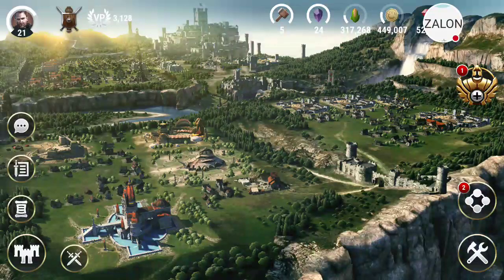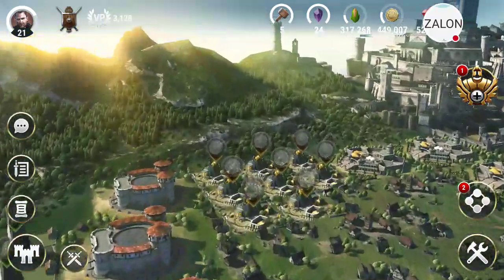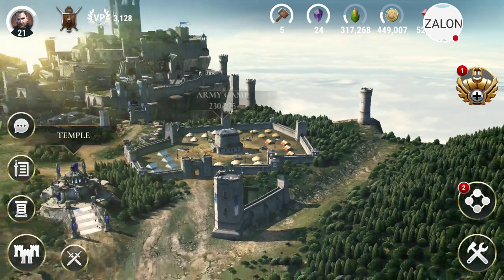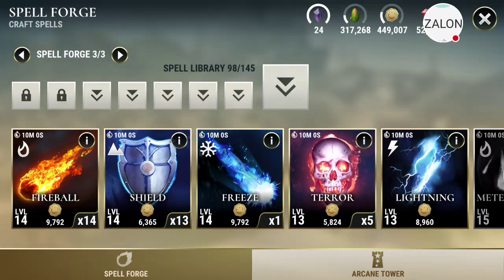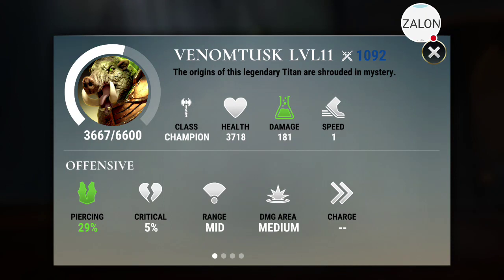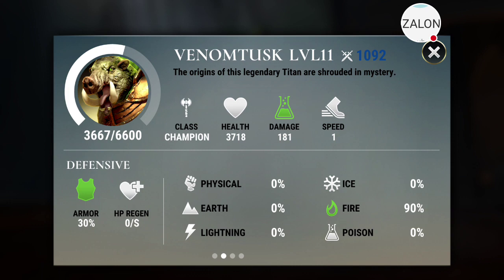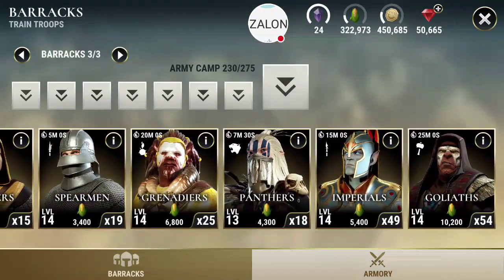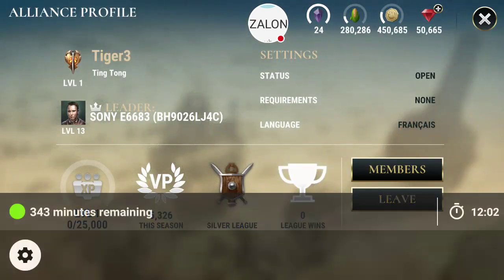Dawn of Titans- Lands Awakening Update 1.16- Info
Check out the new update with me!